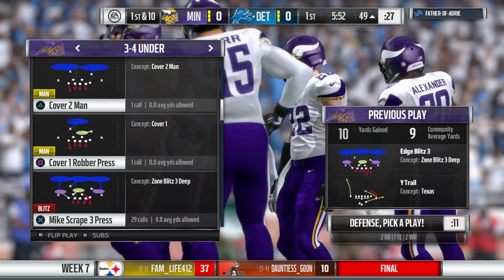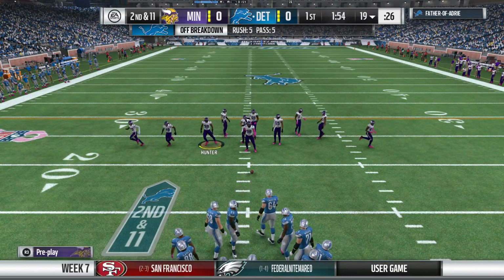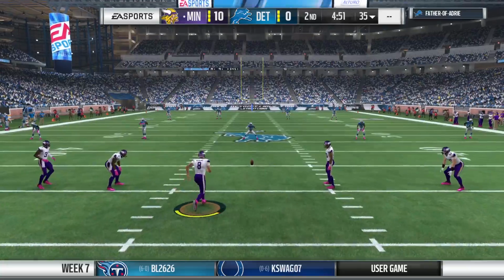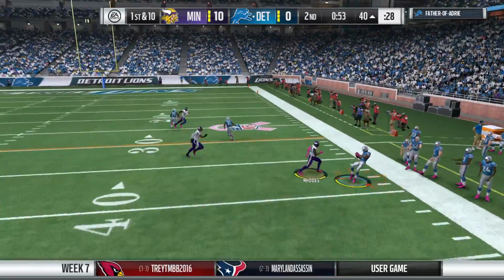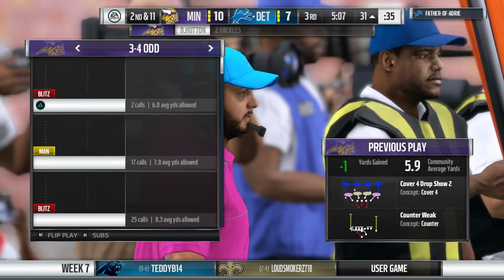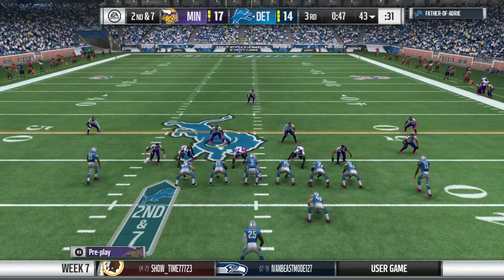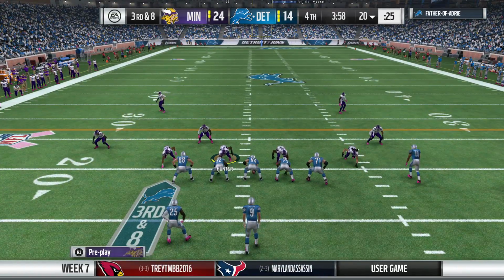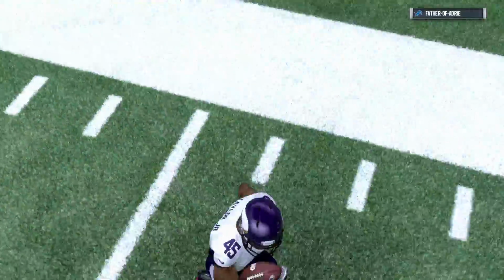Madden NFL 17_20170422000819